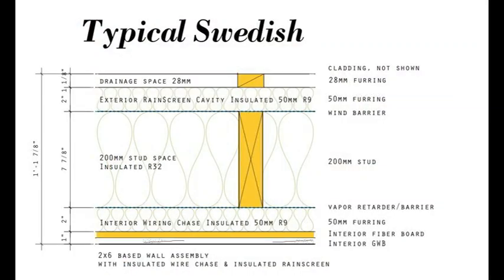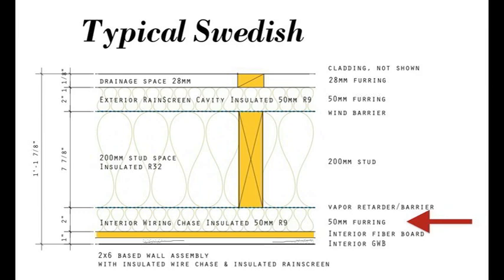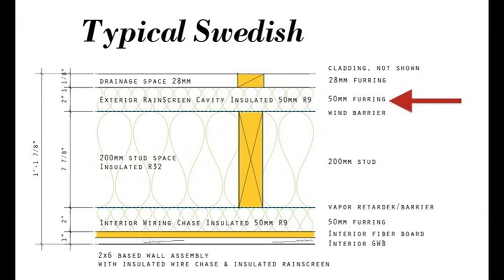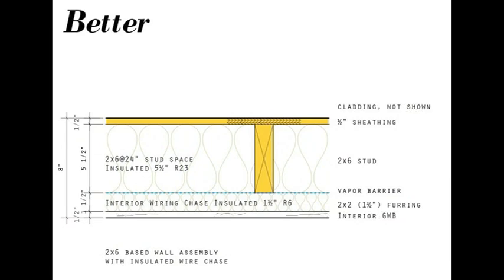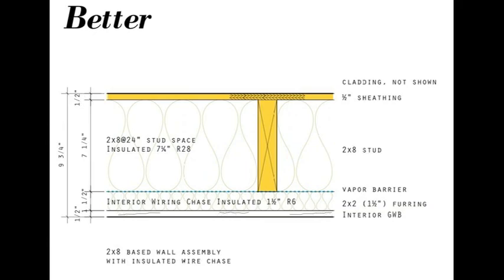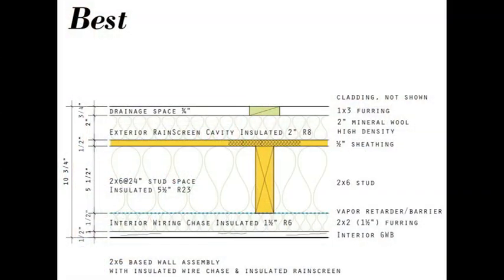Learning from Swedish Home Building Part 2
This video piece shows how to go about building Nordic Style walls for residential construction, like the walls used in Sweden. We call these American versions of Nordic walls the USA New Wall.

The wall systems have been broken down into Good/Better/Best subsets in order to offer builders a gradual path to increasing the performance of the walls they build. The video starts off with a detailed look at a typical Swedish wall, and then walk you through the Good, Better, and Best versions of the USA New Wall.

The USA New Wall is explained in much more detail on our web site, and you can read that on this page:

You will note that all of the wall variations feature Stone Wool insulation rather than fiberglass. We mention in the video that this is because Stone Wool offers higher insulation values - R23 for 2x6 stud spaces, and R30 for 2x8 stud spaces. We also mention that it allows for better installations.

Also mentioned in the video is the Variable Permeability Vapor Retarder membrane. There are several sources for this unique vapor retarder, notably Certainteed's Membrane:

You can read the entire Letters from Sweden series by clicking on the respective link under the the above blog post's title's.

The USA New Wall, and Swedish Platform Framing are an outgrowth of our research into Swedish building practices. Again, you can find details of the USA New Wall here:

If you need assistance implementing the USA New Wall or Swedish Platform Framing in your projects, we are here to help.